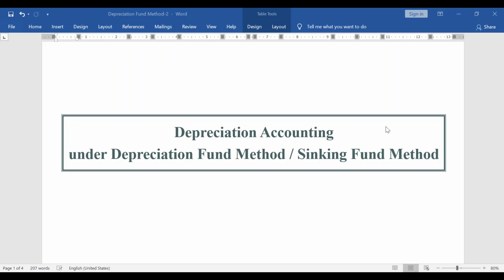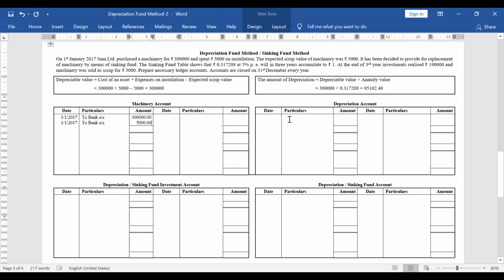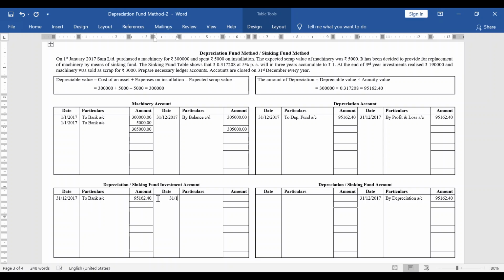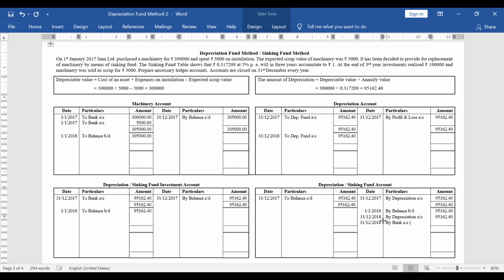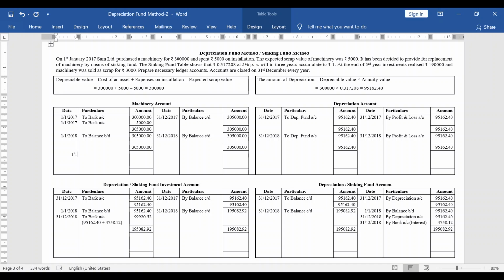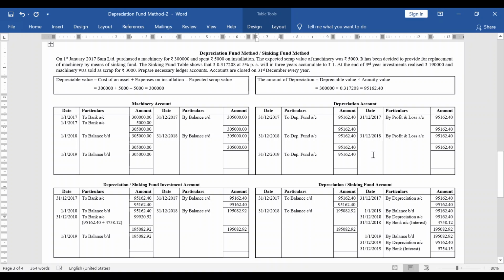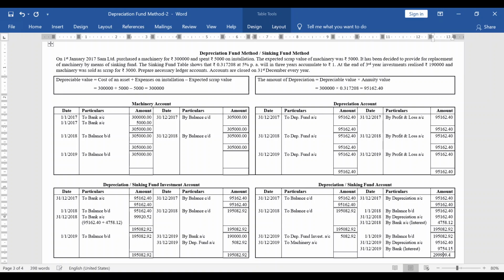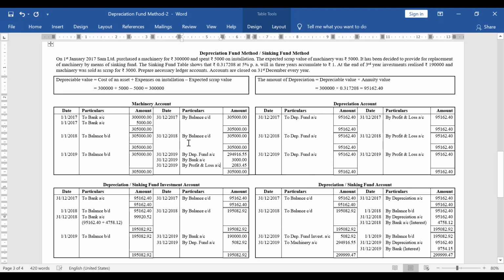06 - Depreciation Accounting - Depreciation Fund Method /Sinking Fund method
Explains the recording of transactions in ledger accounts under Depreciation Fund Method / Sinking Fund Method